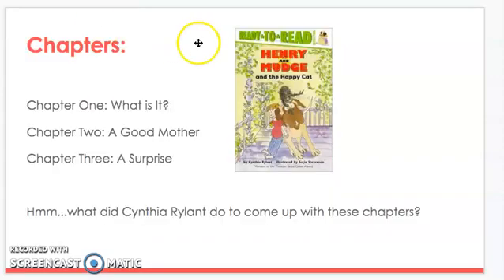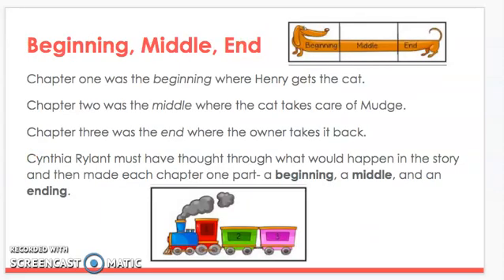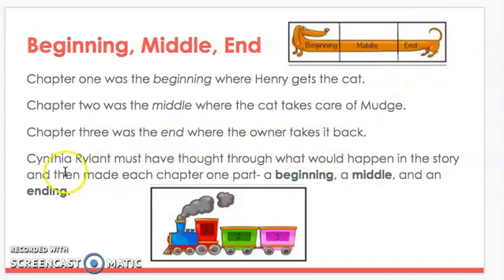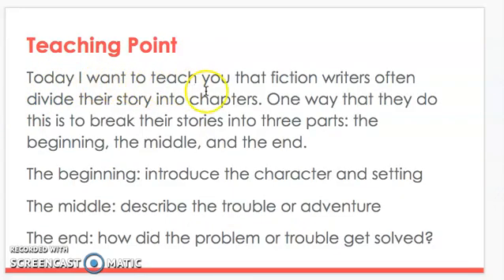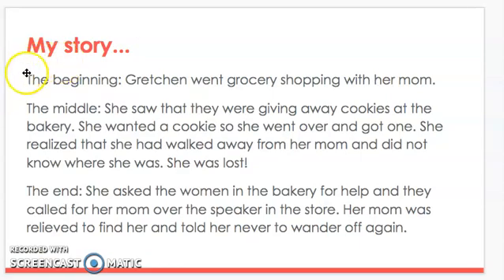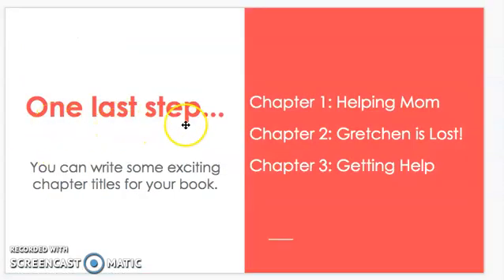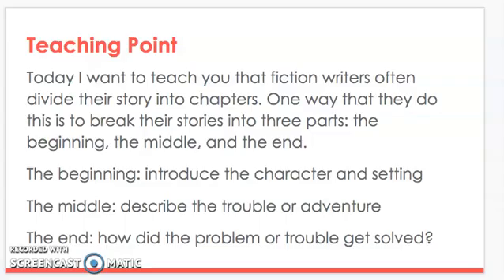5/11 - Writing - Learning Map - Realistic Fiction with Mrs. Cox (Lesson 10)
Fiction Writers Include Chapters